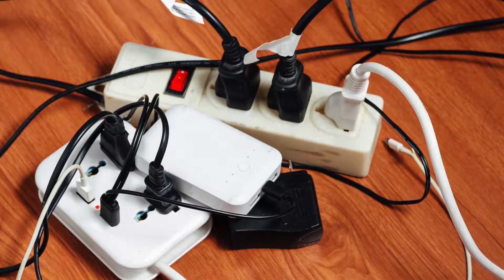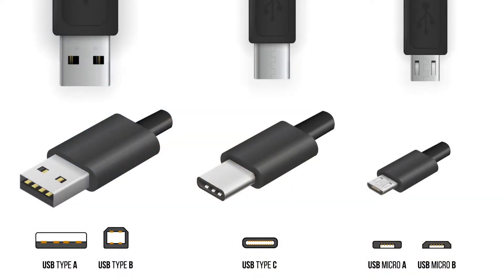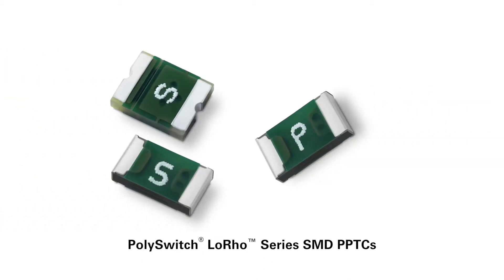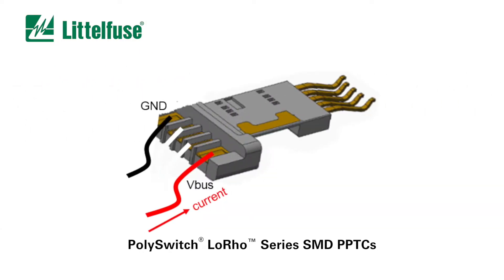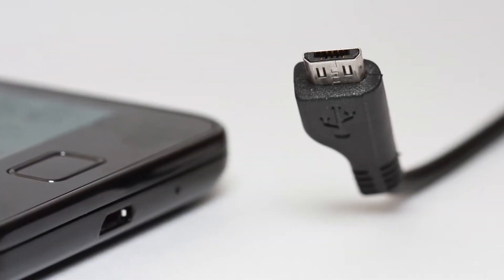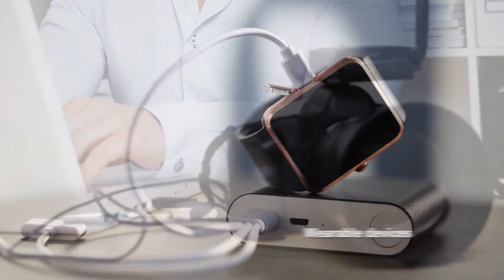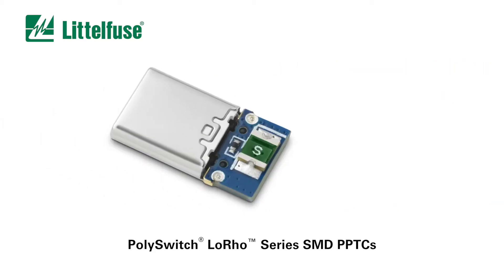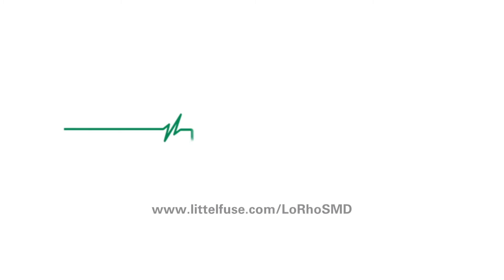Littelfuse PPTC LoRho Series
PolySwitch Surface Mount Resettable PPTC for Charging Cable Protection